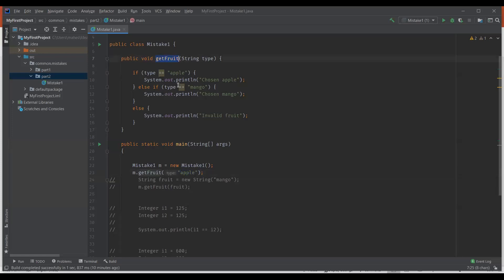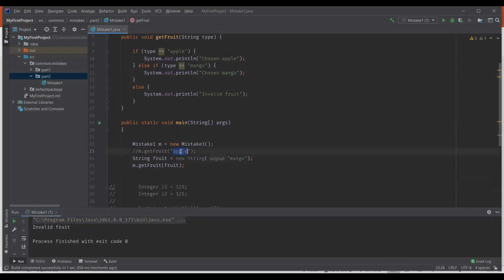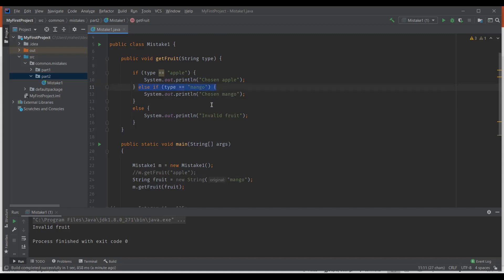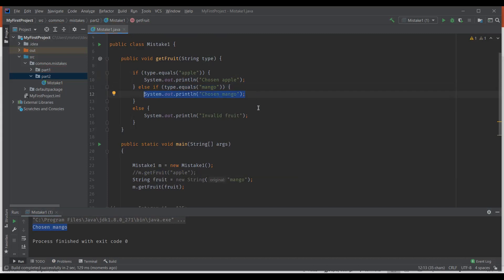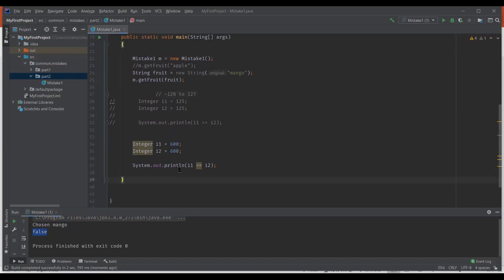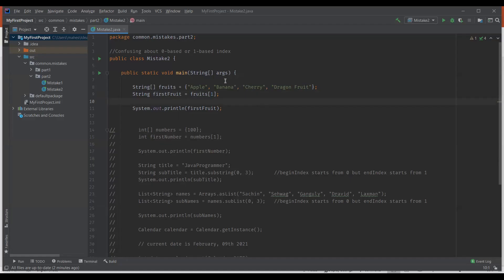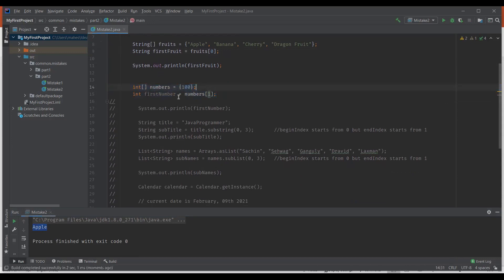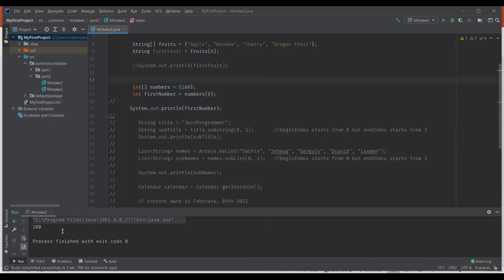How to Avoid Common Mistakes as a Java Beginner - Part 2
In this video we will learn how to avoid common mistakes made by a Java Beginner